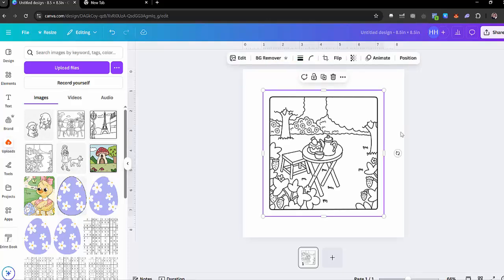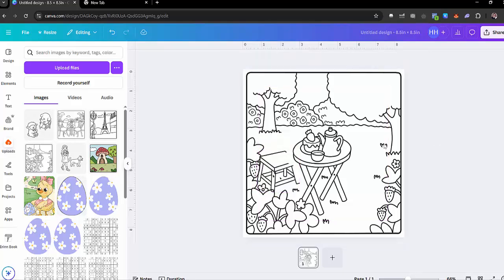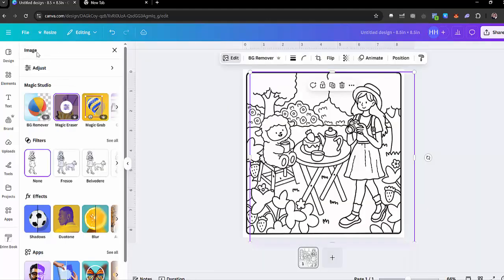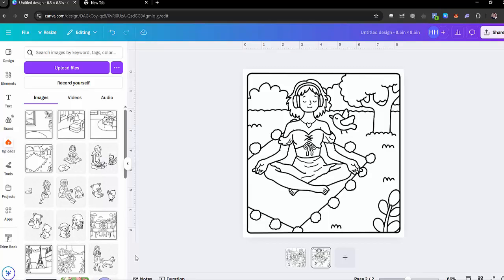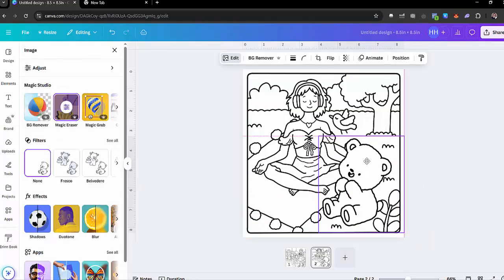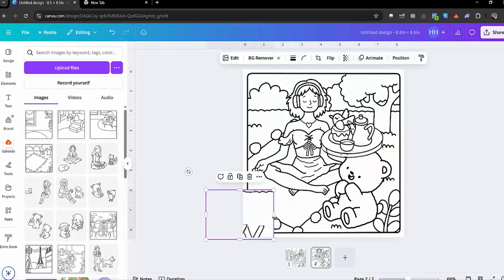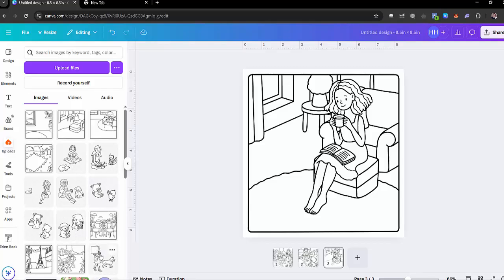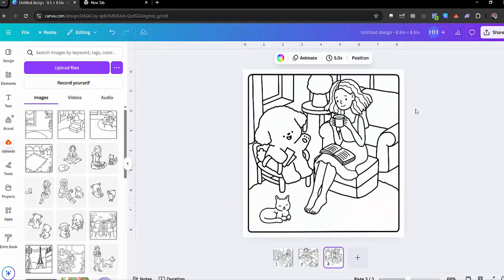Create Coloring Pages Like Coco Wyo or Bobbie Goods Inside Canva Tutorial | Huw Hughes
Create Coloring Pages Like Coco Wyo or Bobbie Goods Inside Canva Tutorial